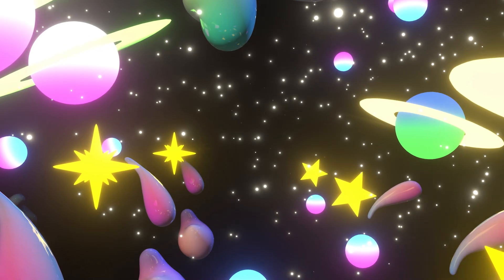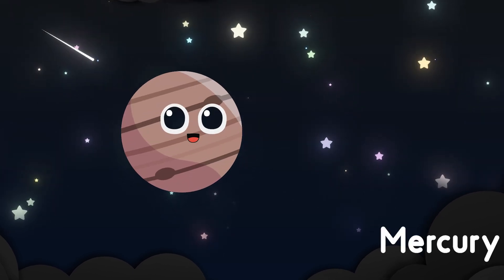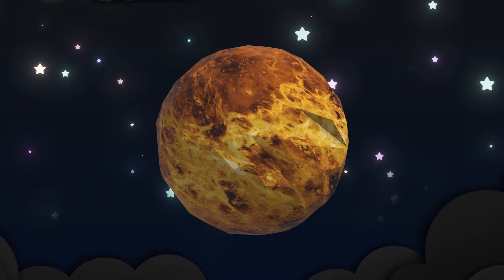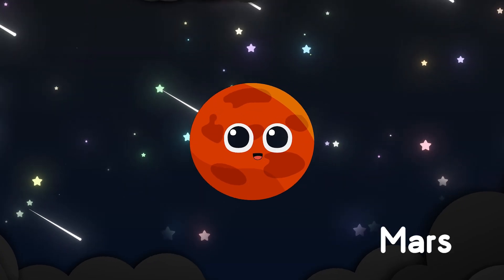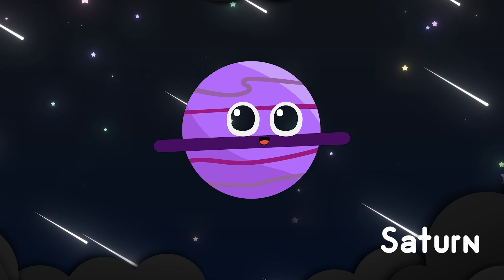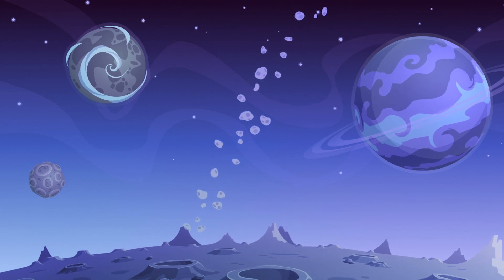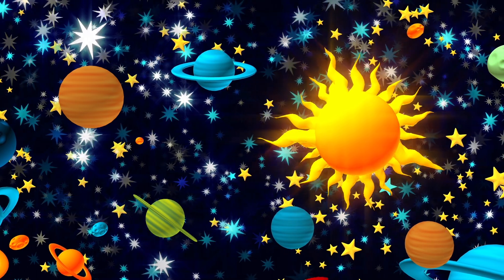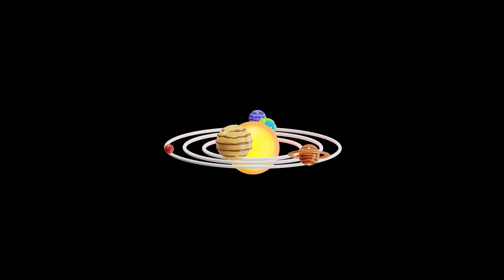8 Planets in the Solar System | Bedtime Song for Kids | Learn the Solar System with Gentle Rhymes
🌌 Planets Lullaby – a gentle bedtime song that takes your child on a soothing journey through the solar system. From Mercury to Neptune, each verse introduces a planet with calming rhymes, peaceful imagery, and soft music, perfect for winding down at bedtime.

🎶 This lullaby blends education with relaxation, helping kids learn about the planets in a fun and nurturing way. Great for toddlers, preschoolers, and early learners.

✨ Highlights:
🪐 Calming rhymes about each planet
🌎 Promotes early interest in space and science
💤 Ideal for nap time, bedtime, and calming routines